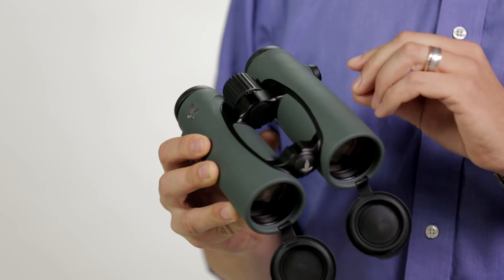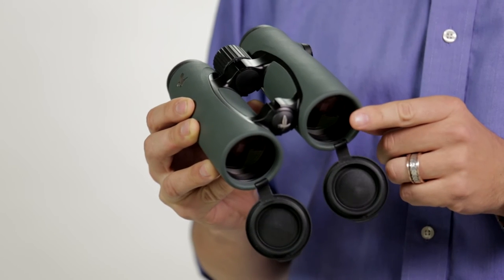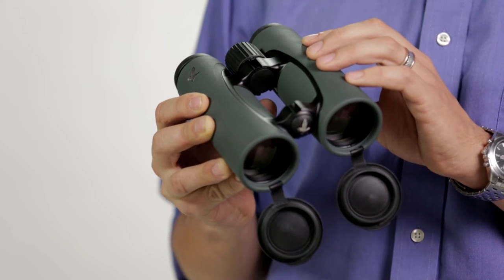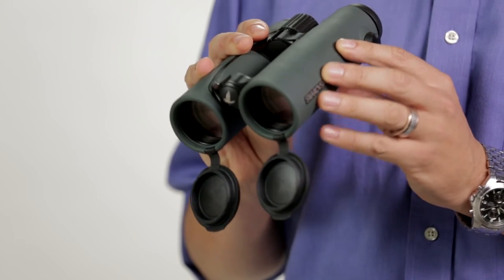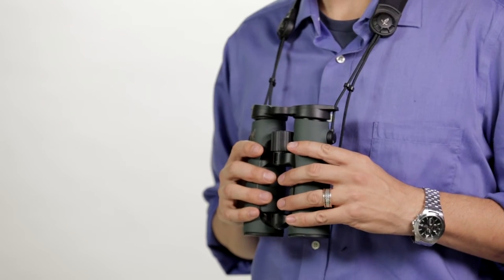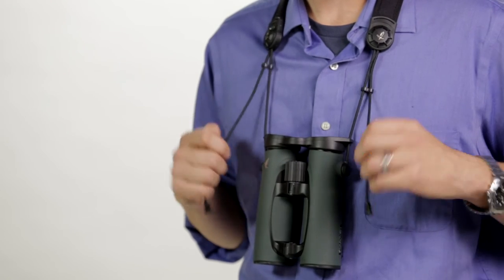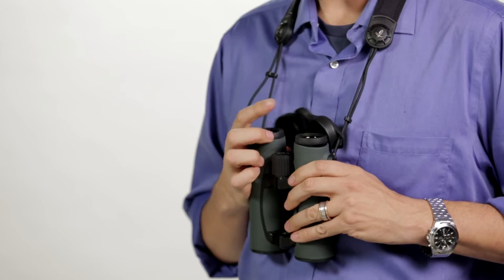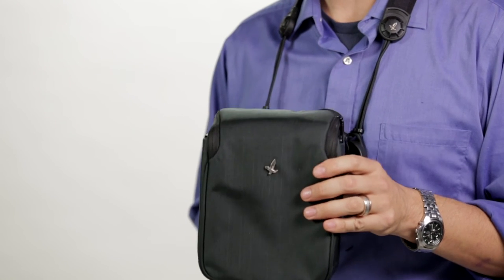Swarovski EL Binoculars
The latest version of the Swarovski EL binoculars brings you the same outstanding optics you can expect from Swarovison technology but with a new Field Pro Package! Check out the changes in this video!